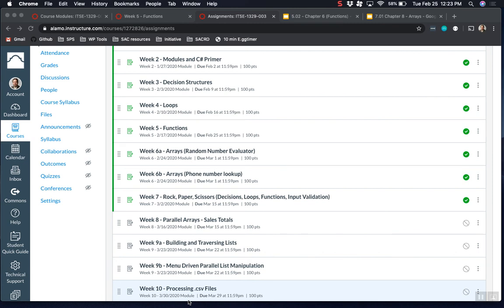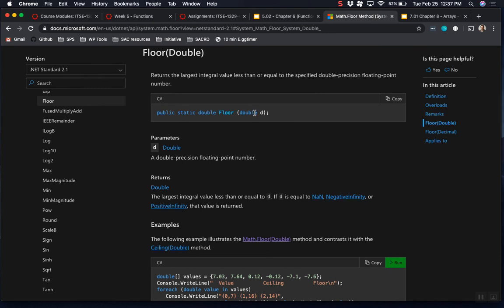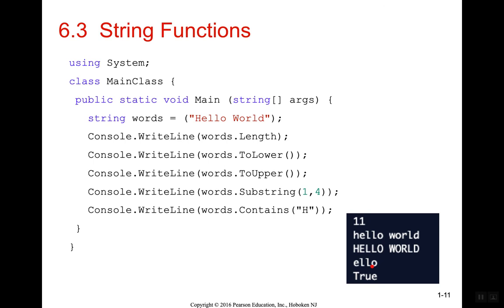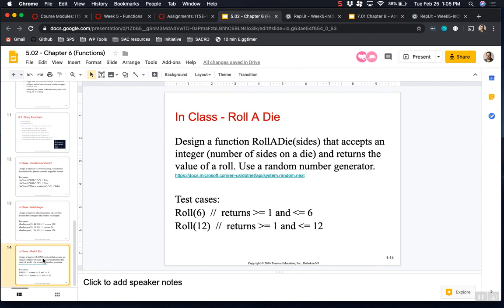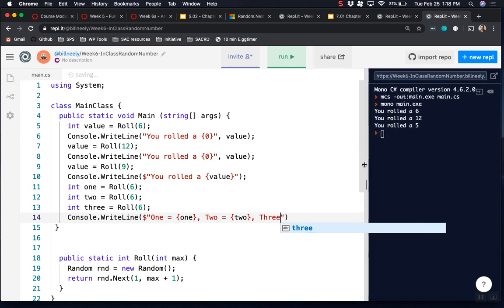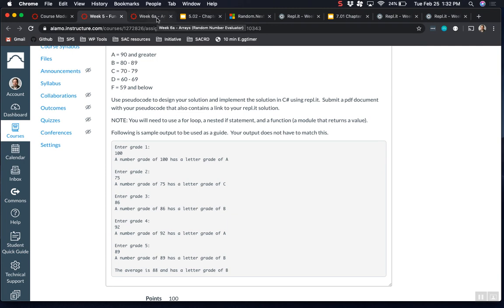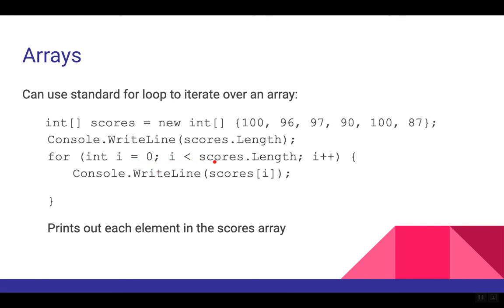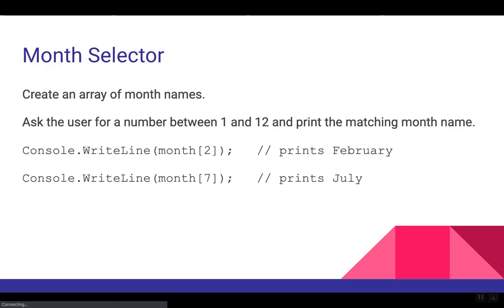SAC - ITSE1329 lecture - Tuesday, February 25, 2020